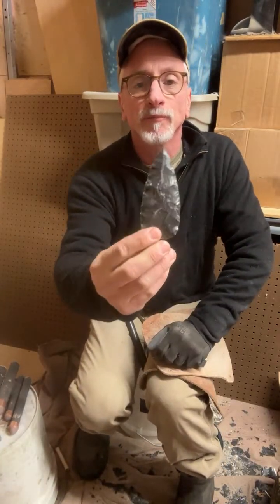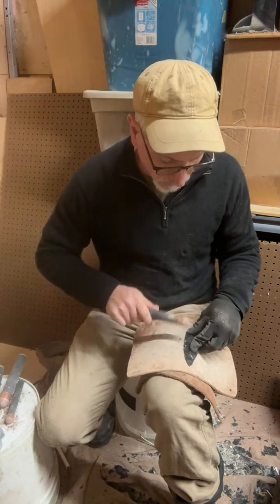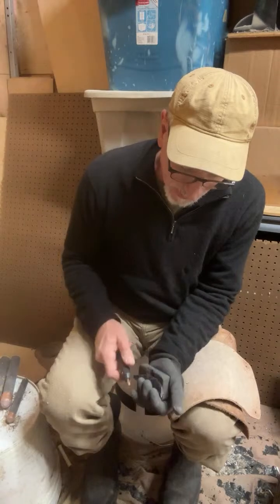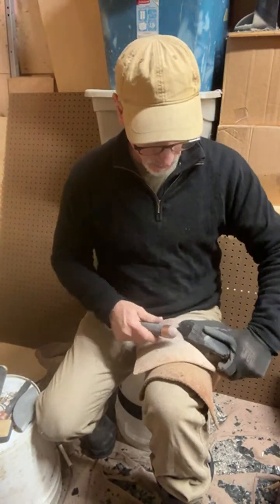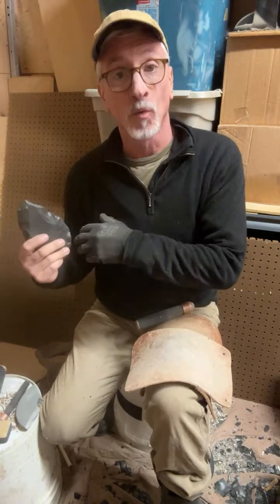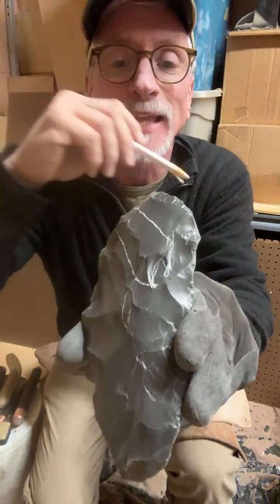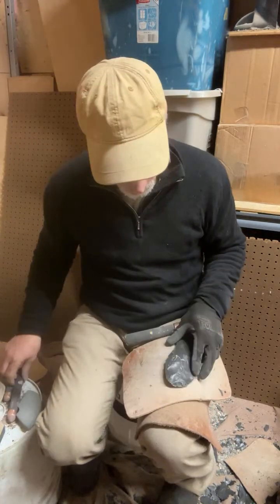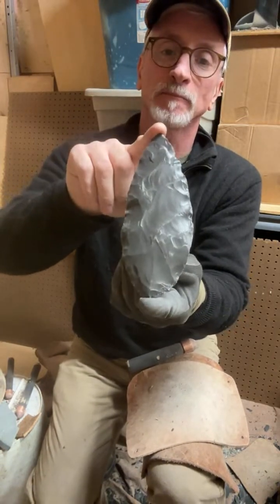Knapping a large dacite biface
Knapping a large dacite biface. During the stream, I mark some of the hits I plan to make and show the resulting flakes